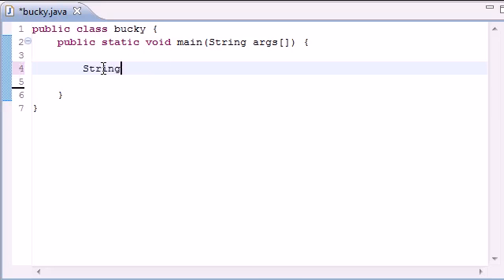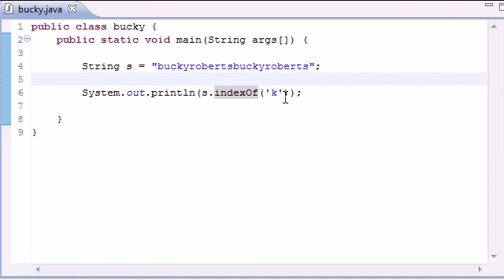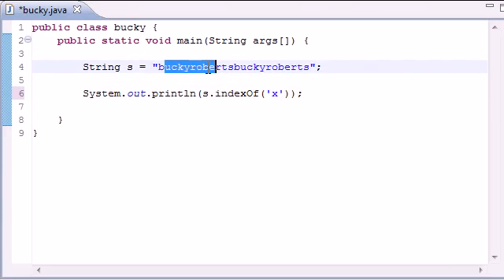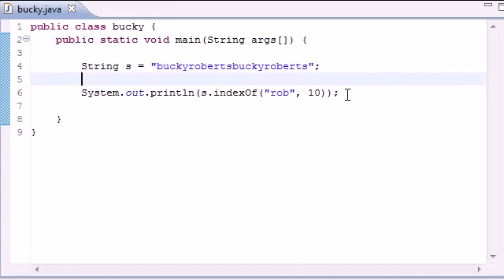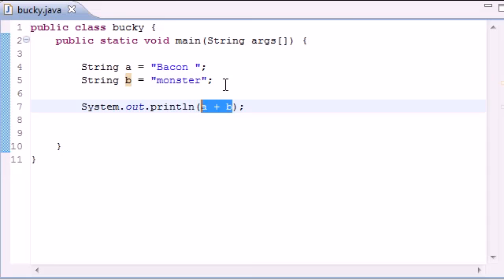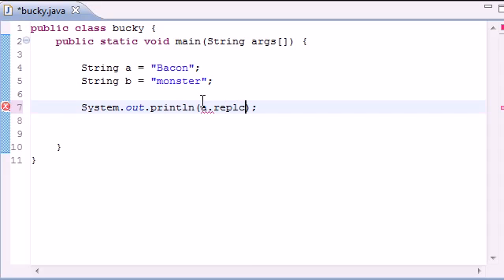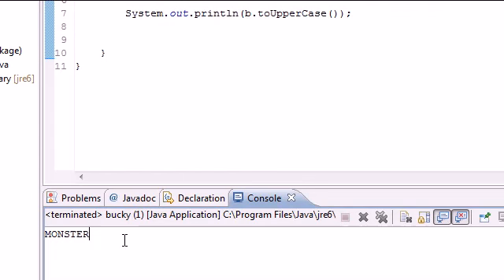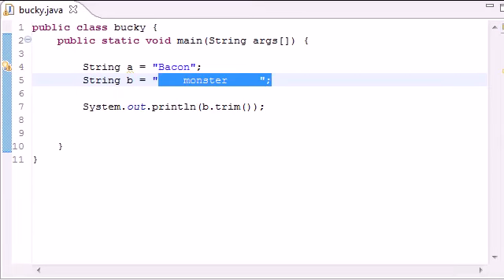Intermediate Java Tutorial 2 Some More String Methods